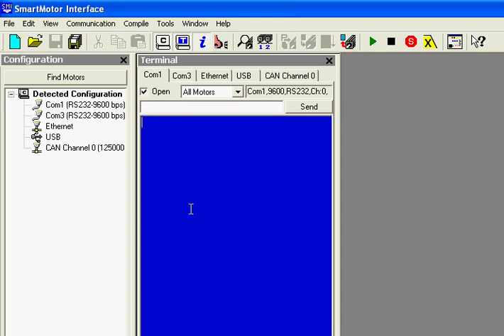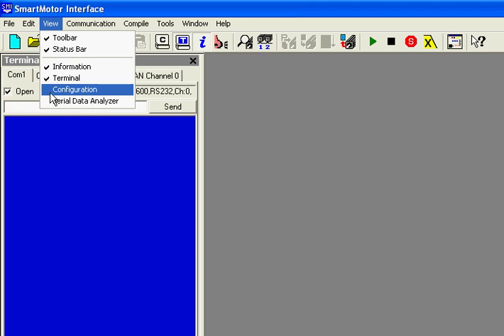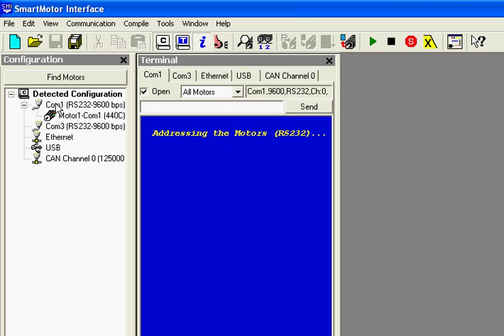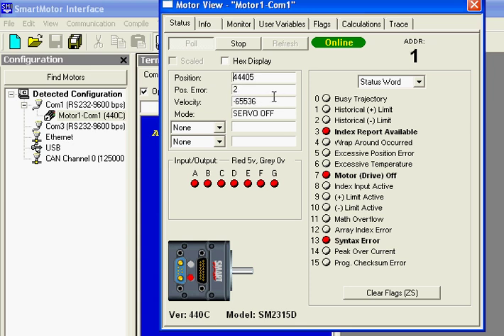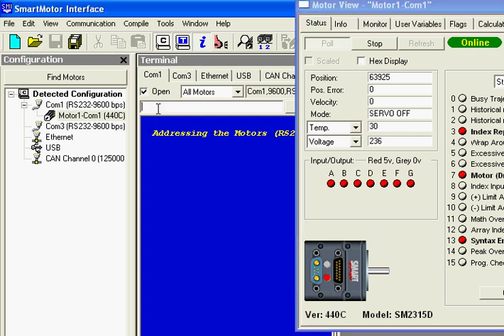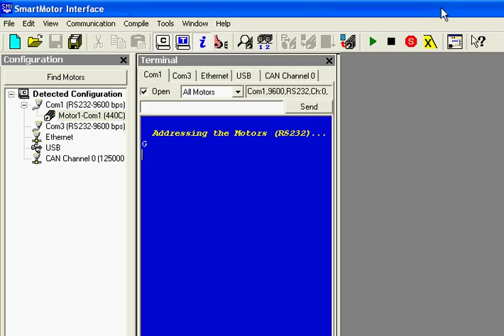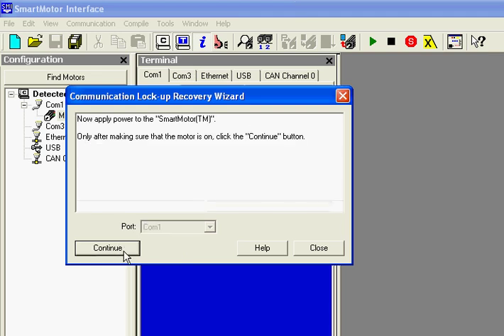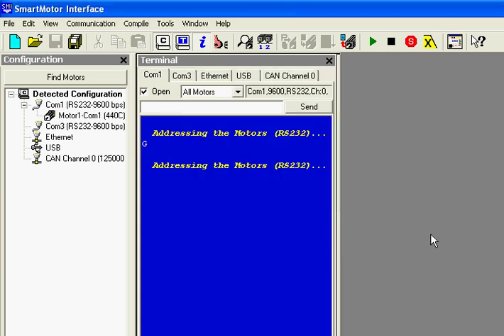Smart Motor SMI Software - Establish Communication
This video shows you how to establish communication with an Animatics' Smart Motor using the SMI software. This software can be downloaded for free on Animatics Animatics is a world leader in integrated motor technology.